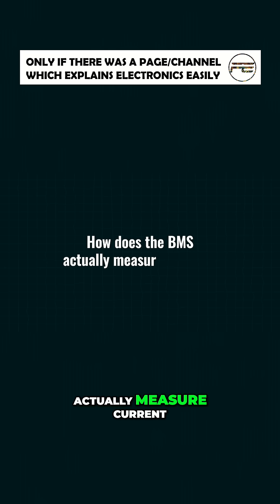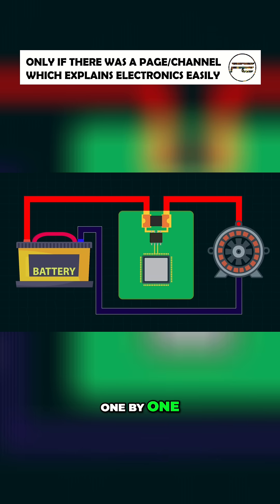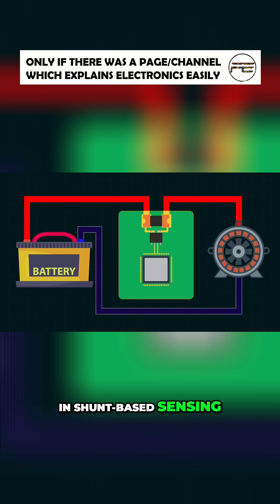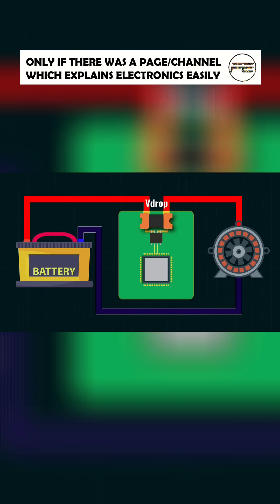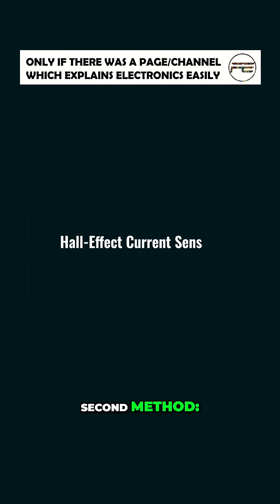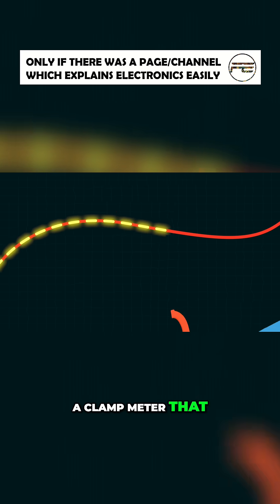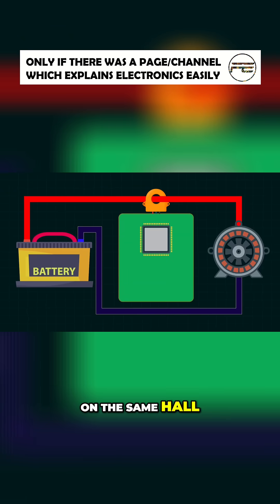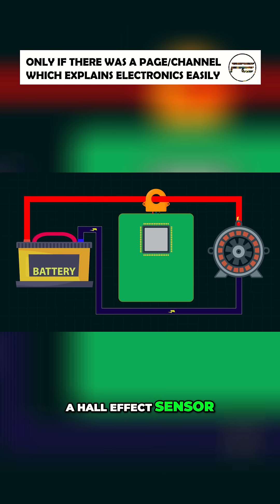BMS Current Measurement: Discover 2 Simple Methods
Two common methods to measure current are shunt-based sensing and Hall effect sensing. Shunt-based uses a resistor to measure voltage drop. Hall effect sensing detects the magnetic field around a wire to find current.